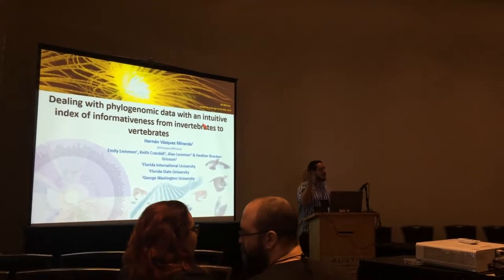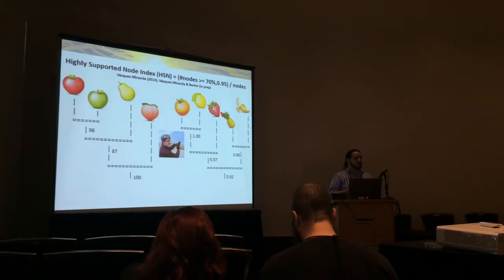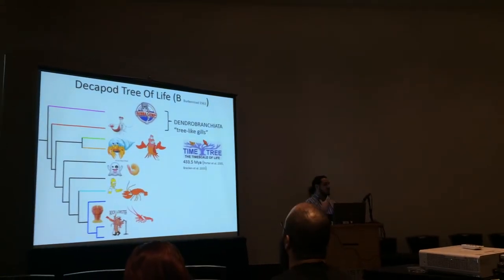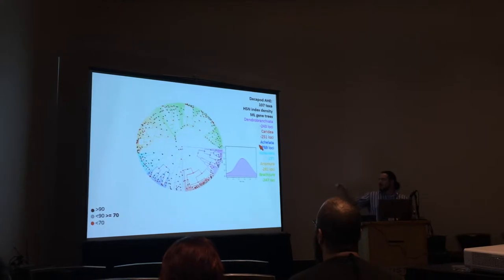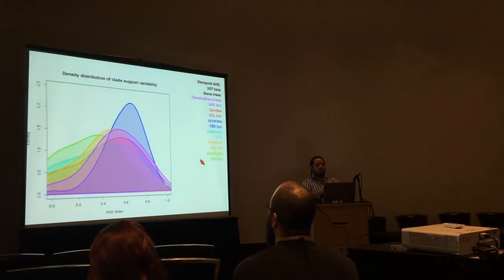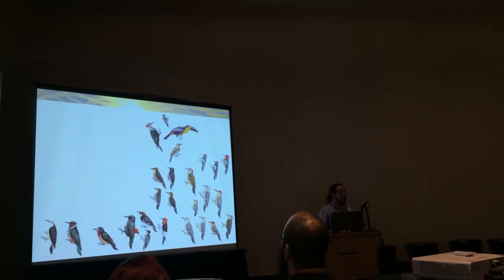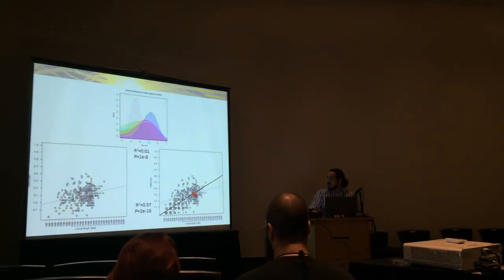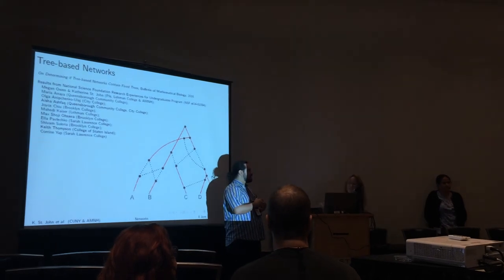Vazquez Miranda:Dealing with phylogenomic data with an intuitive index of informativeness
Presention by Hernan Vazquez Miranda
Evolution 2016: Phylogenetic methods